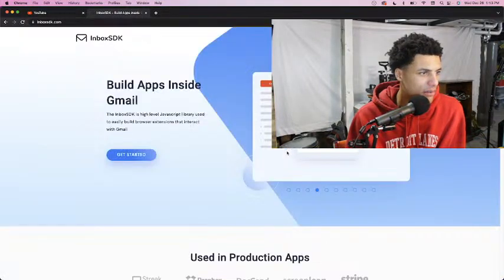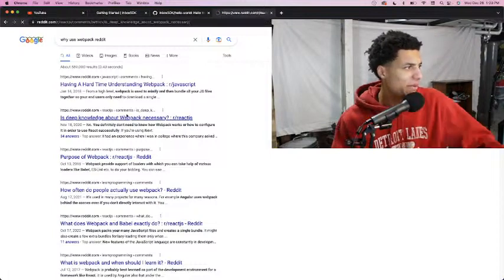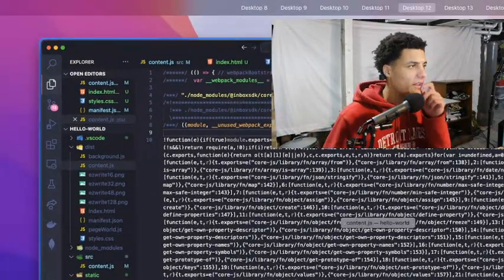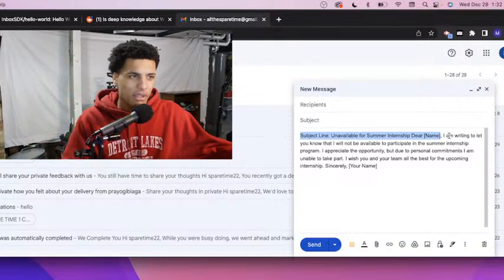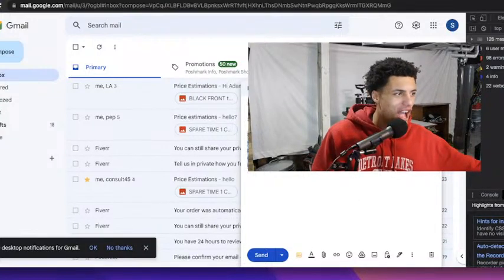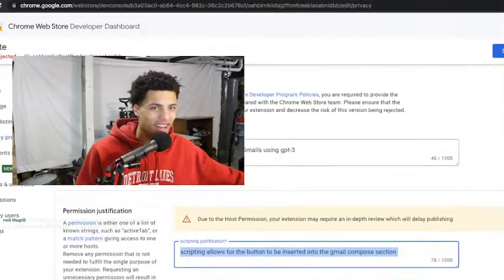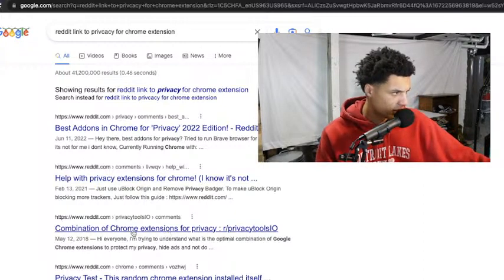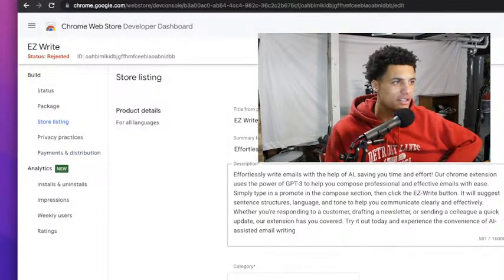Finishing Coding an AI Gmail Assistant with ChatGPT! Final